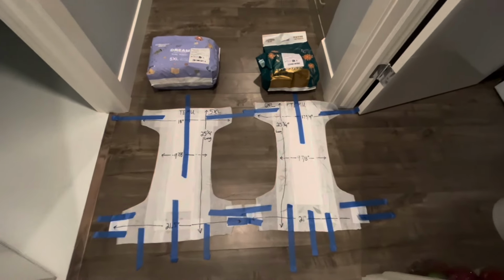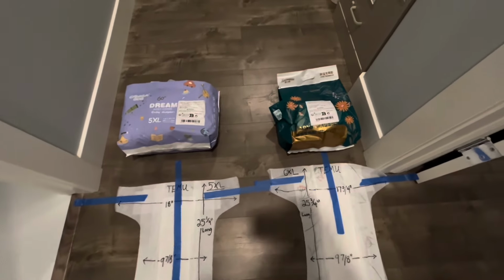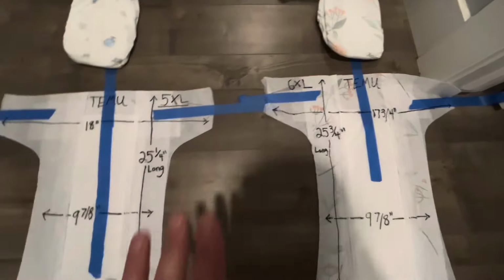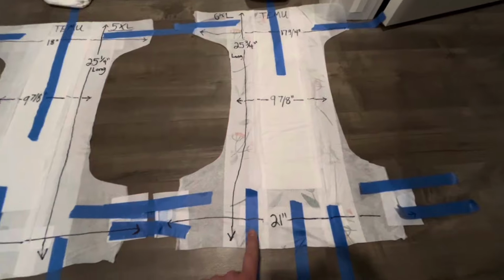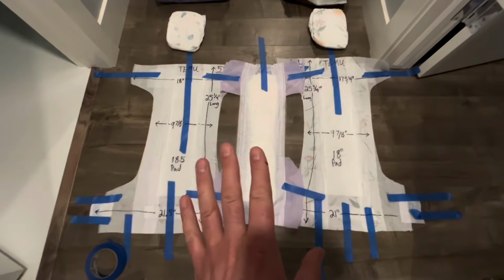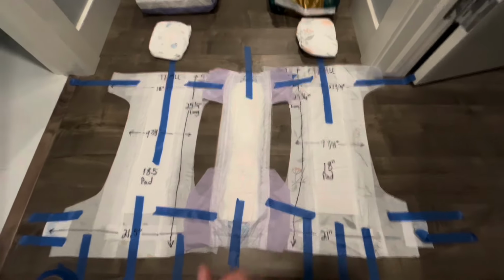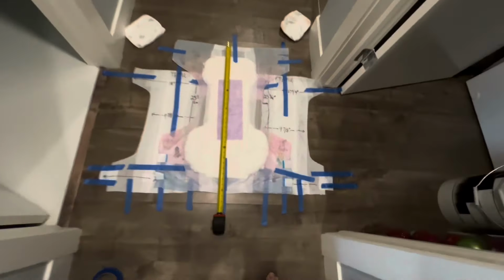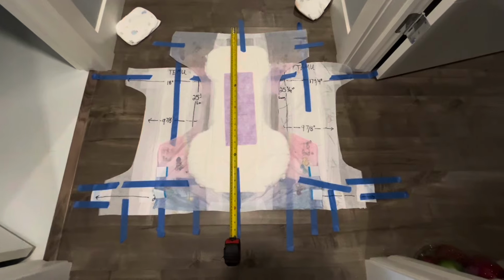Is The Temu Jumbo Baby/Teen Diaper 6XL Size Bigger Than 5XL?